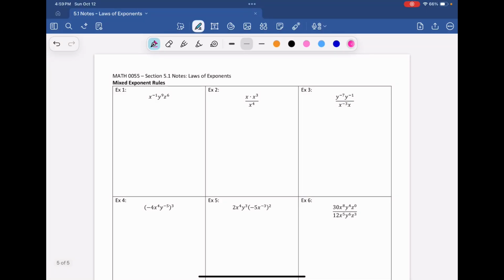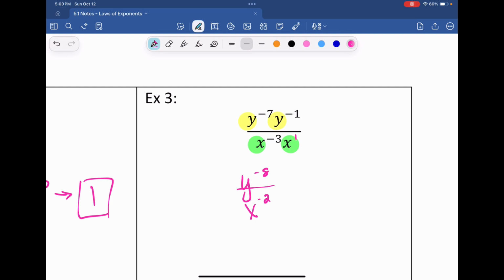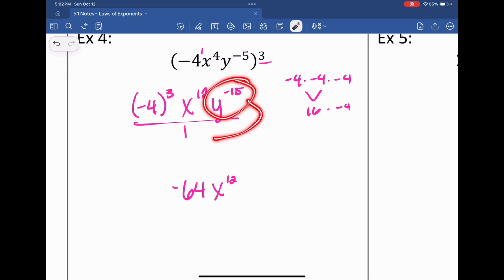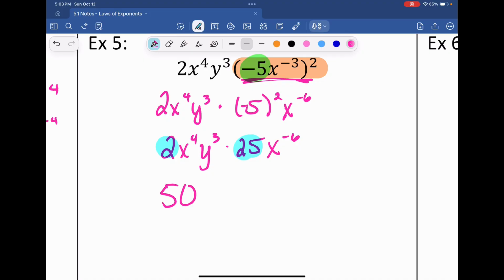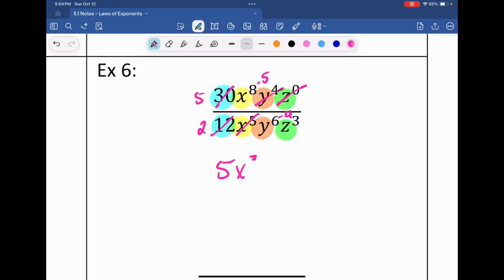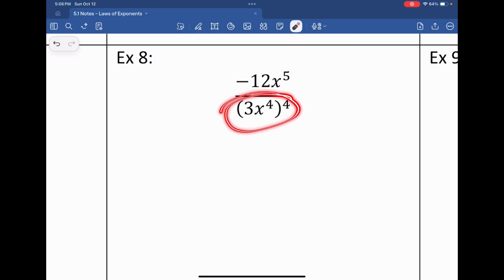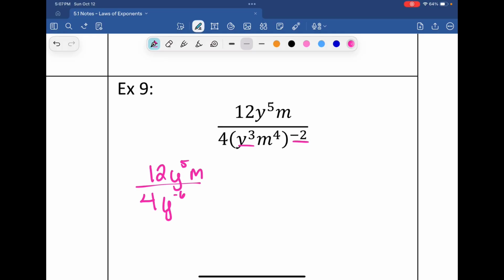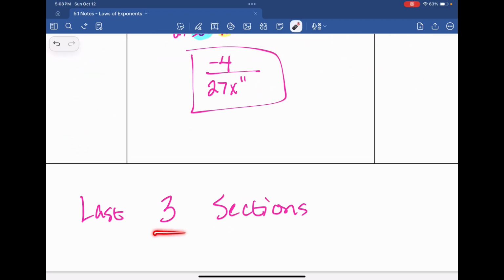0055 5.1e Mixed Rules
For Tulsa Community College - MATH 0055
Covers all exponent rules